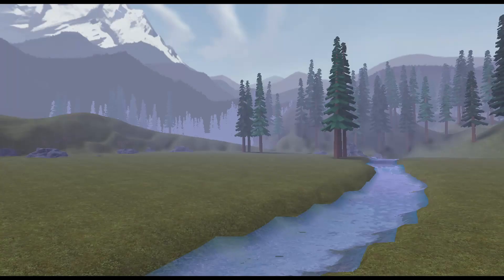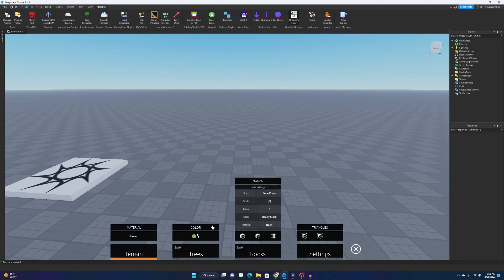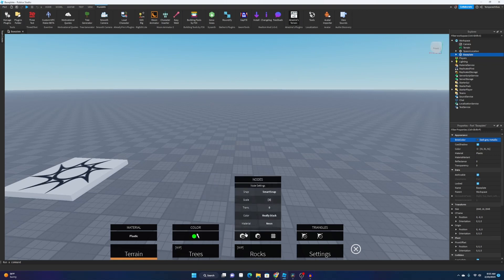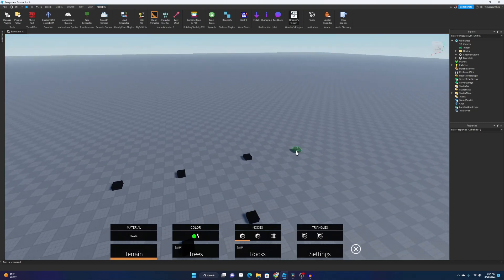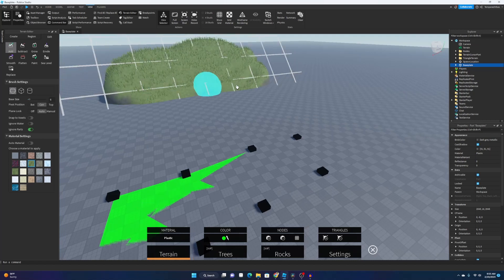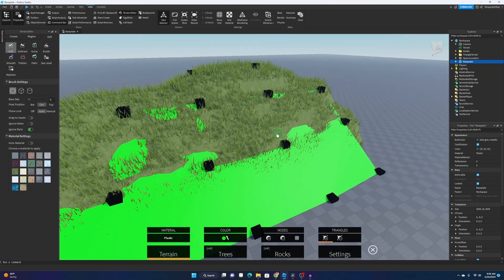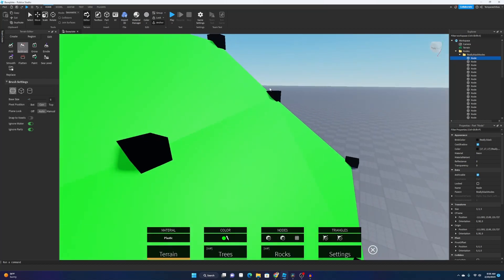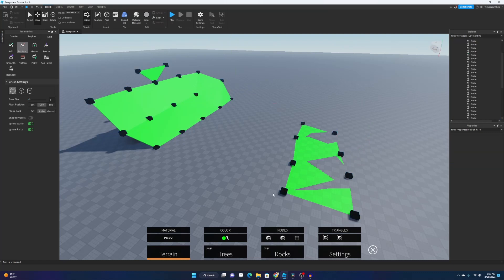How to make Low Poly Terrain in ROBLOX